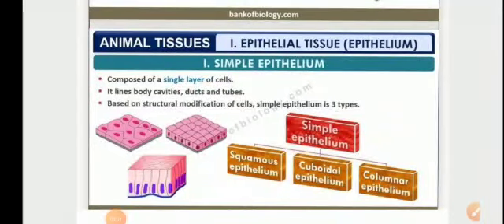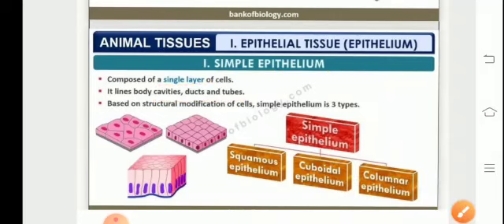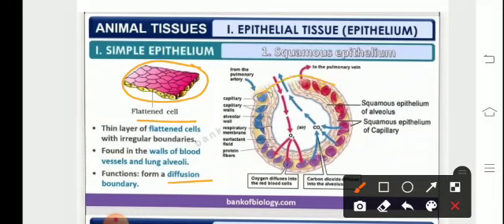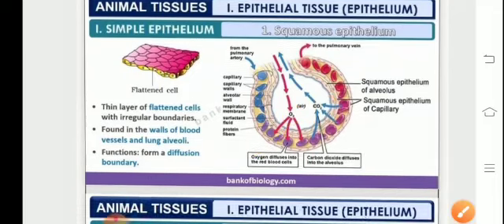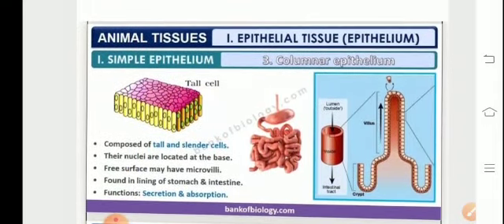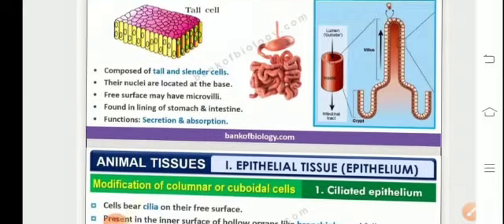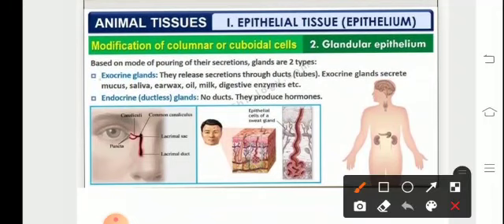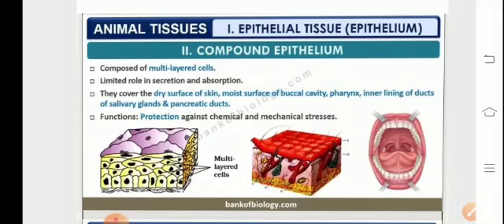Simple Epithelial Tissue (Class XI) by Deepti Joshi, KVM Public School, Haldwani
Biology, Class XI, Chapter 7 - Structural Organization in Animals